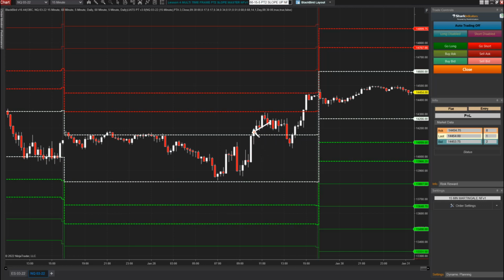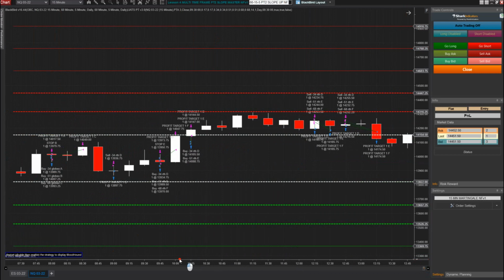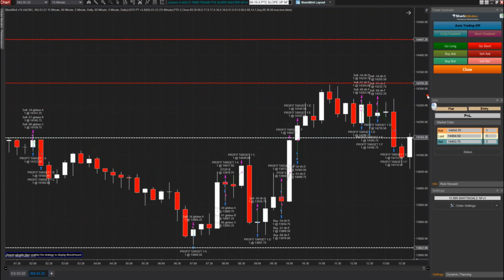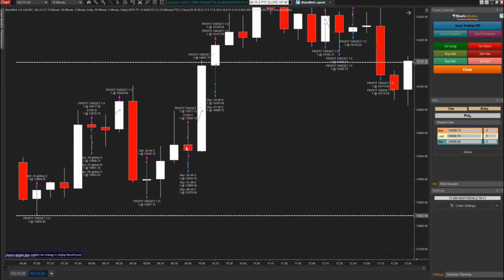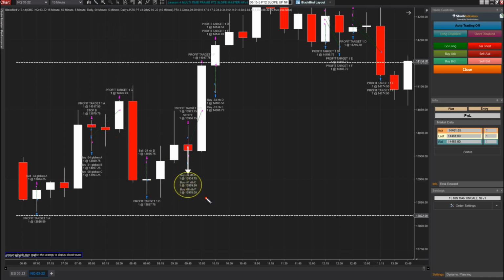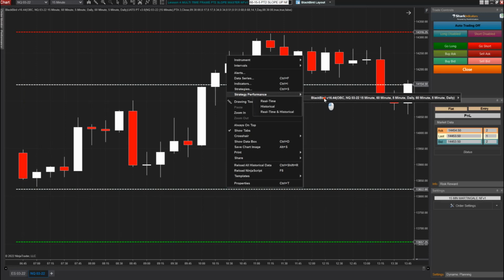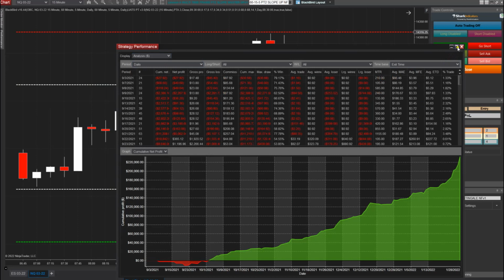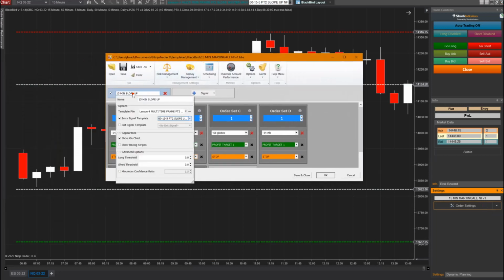NOT ALGOS -- JUST TECHNIQUES TO USE WITH JATS INDICATORS